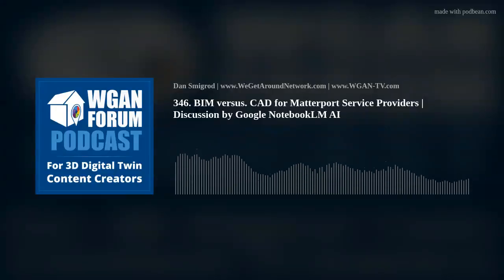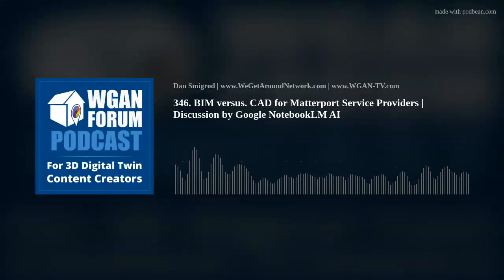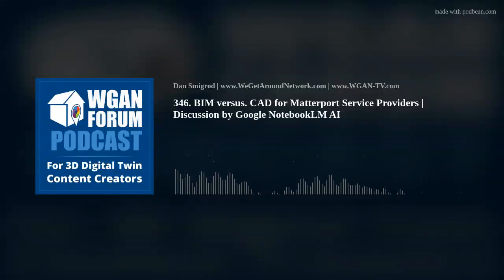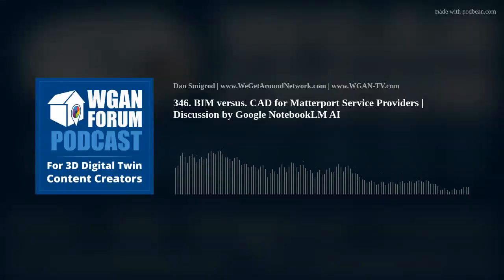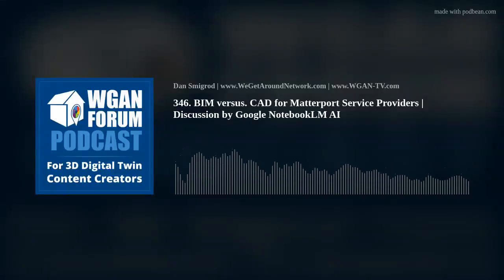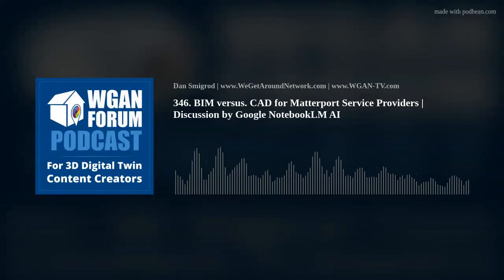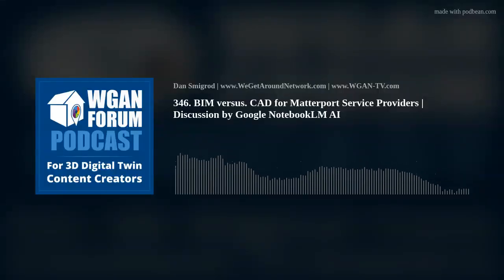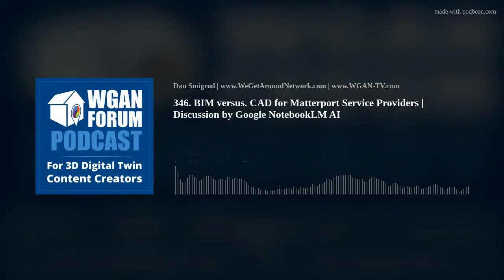BIM versus CAD for Matterport Service Providers that use a Pro3 Camera or BLK360 G1 Scanner/Camera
A Google NotebookLM AI Podcast discussion of this Matterport Blog Post (6 December 2024):
BIM vs. CAD: When to Use Them for Maximum Effect